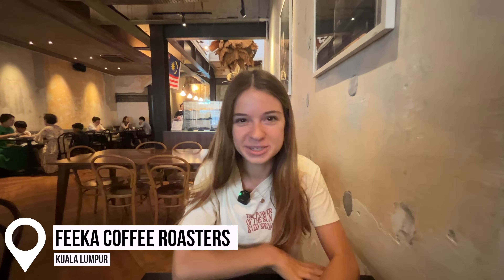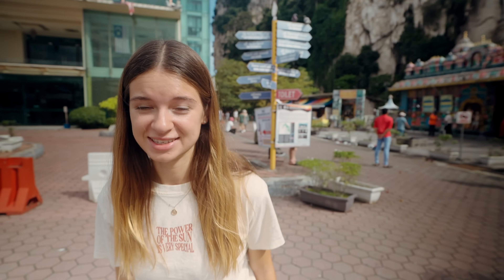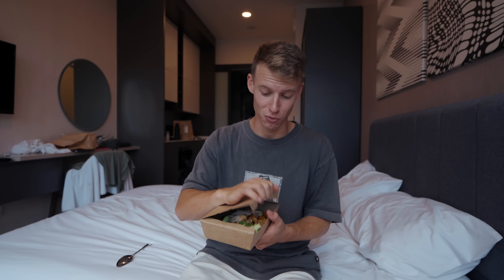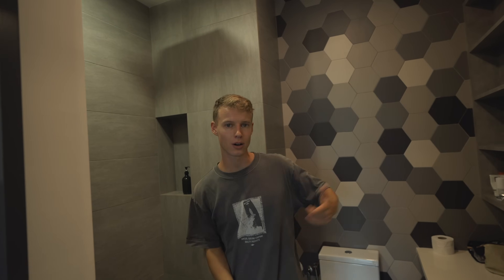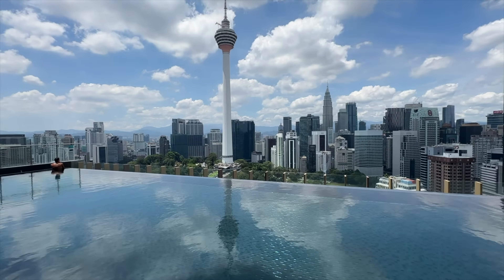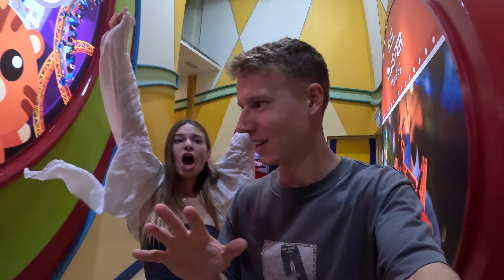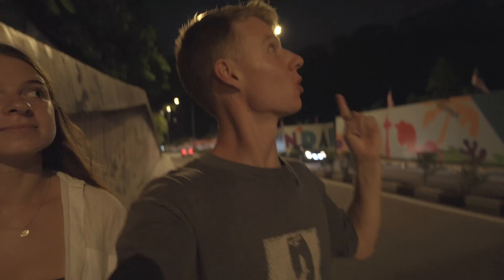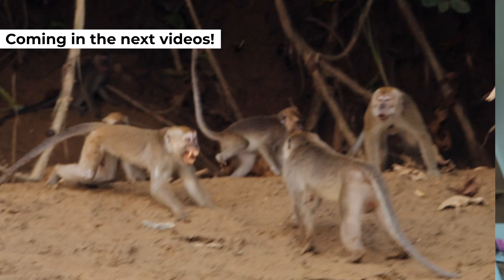KUALA LUMPUR - The CITY of AFFORDABLE LUXURY 🇲🇾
SUPPORT US! 💸

KIT LIST